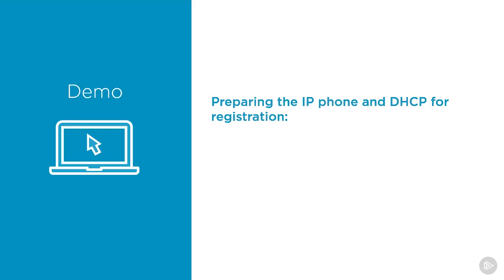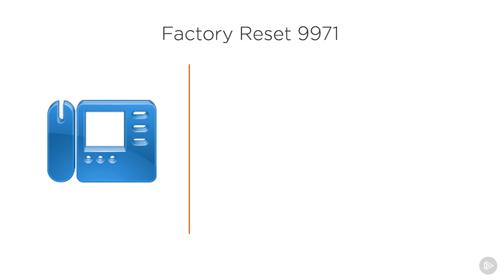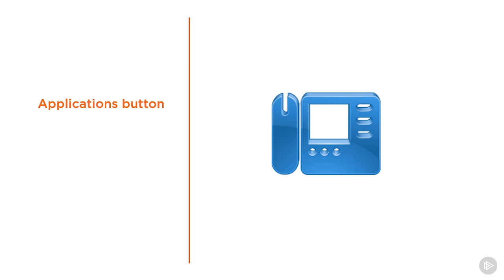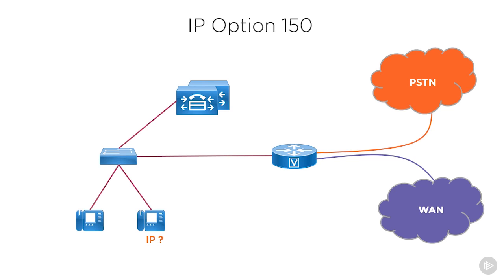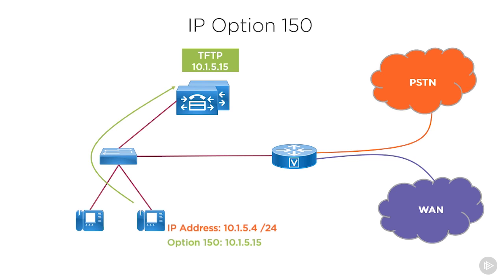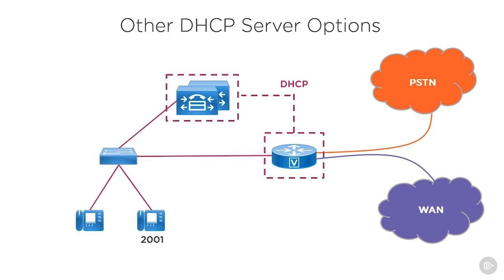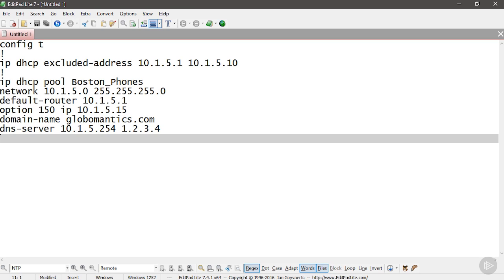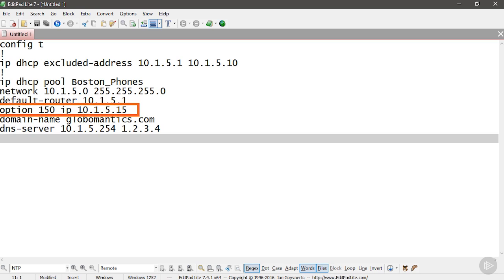configuring cisco video collaboration endpoints 09 Demo Preparing the IP Phone and DHCP for Regist